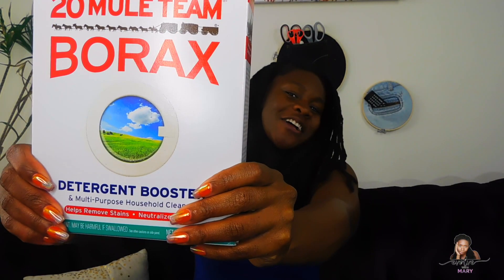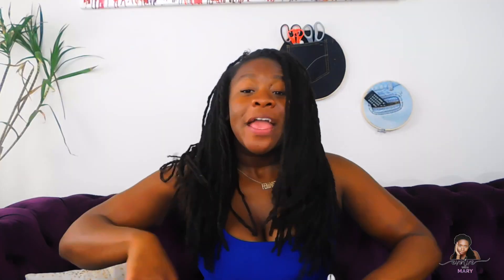How to make Crystals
DIY Crystals
Time: About 24 hours or more
Cost: $10
Skill Level: Beginner
Materials:
Borax | Target | $4.99
Wooden Skewers | 99 cents store | $0.99
Food Coloring | 99 cents store | $0.99
Pipe Cleaner | 99 cents store | $0.99
Thick Thread | 99 cents store | $0.99
Pot
Spoon
Directions:
Step 1:
Fill the pot with water
Step 2:
Twist the pipe cleaner into a small ball, try not to leave any big gaps
Step 3:
Tie the string around the pipe cleaner and attach it to the wooden skewer
Step 4:
Once water is boiling add about 2 cups of borax slowly
continue to stir until dissolved
Step 5:
Add 10-15 drops of food coloring
Step 6:
Place pipe cleaner inside borax mixture while hot
Make sure it doesn't touch sides
If it touches the bottom that is ok this will make crystals flat
Step 7:
Leave pipe cleaner in the mixture overnight
Step 8:
If crystals stuck to the bottom of pan use spoon to or screwdriver to pry away
Rinse each crystal and dry with a paper towel
Step 9:
Done!